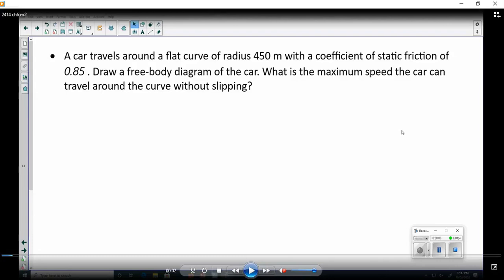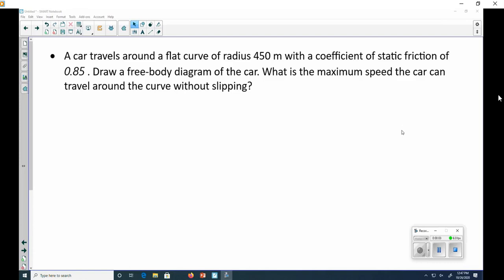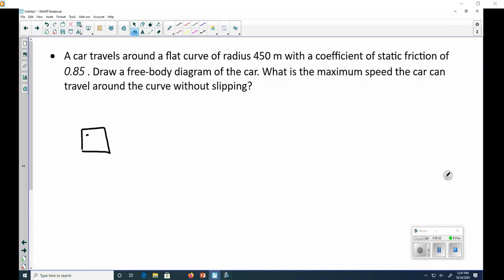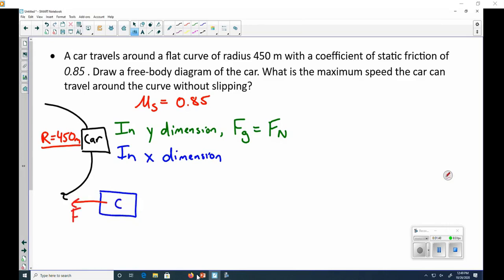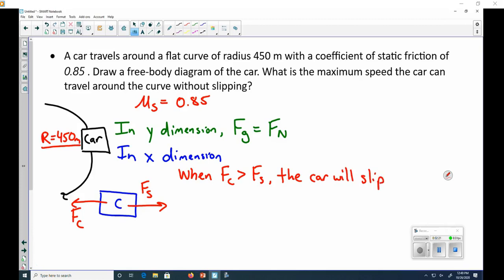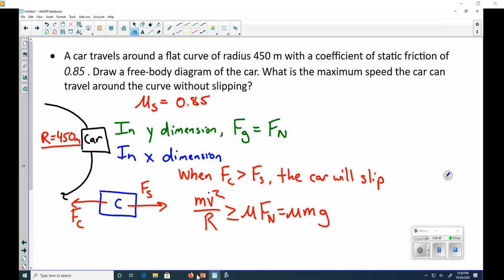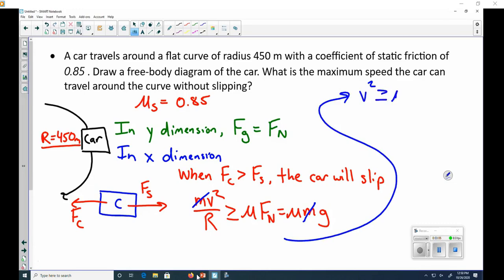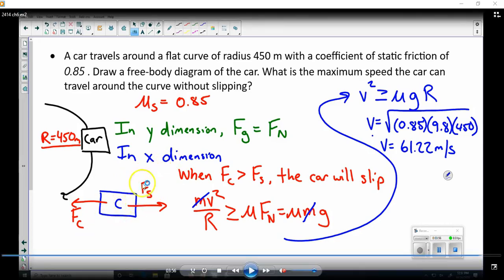PHY 2414 - Chapter 6 - Example 2